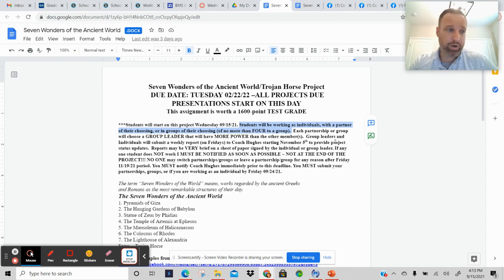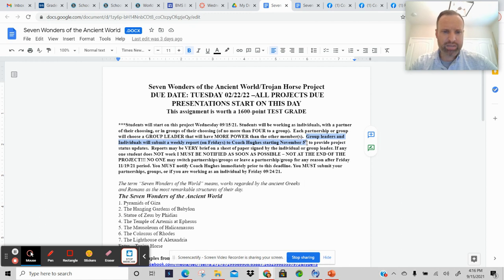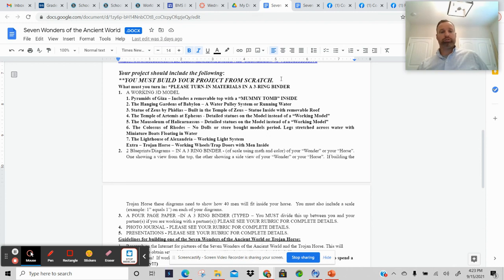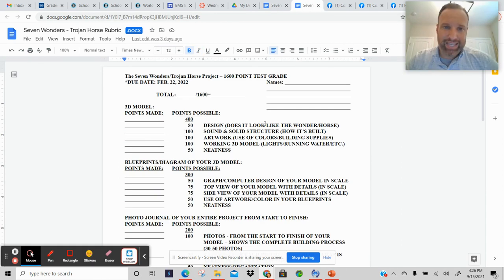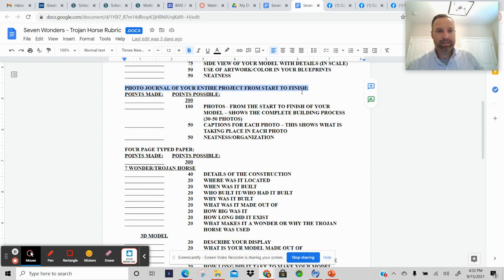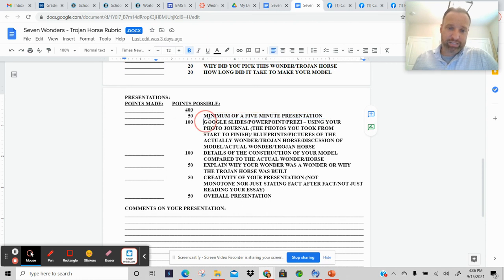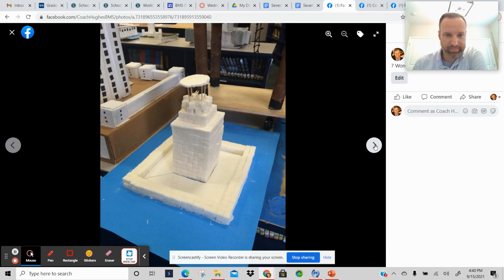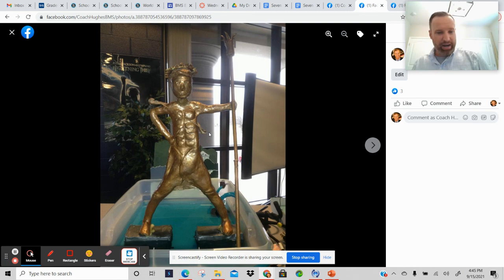Seven Wonders of the Ancient World/Trojan Horse Project